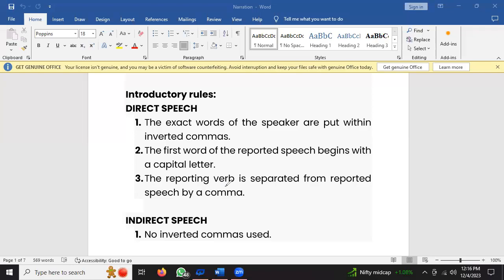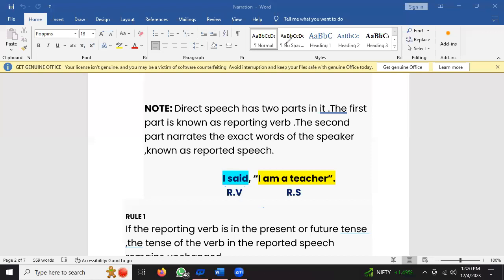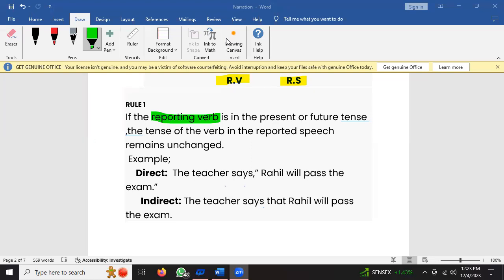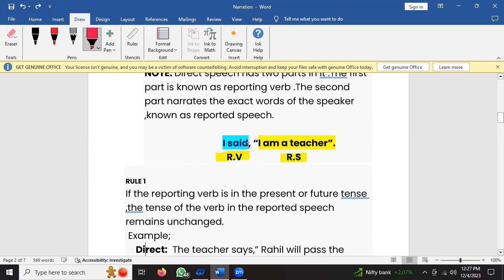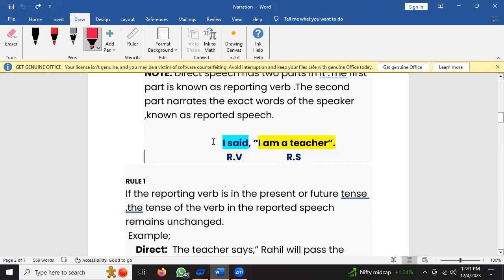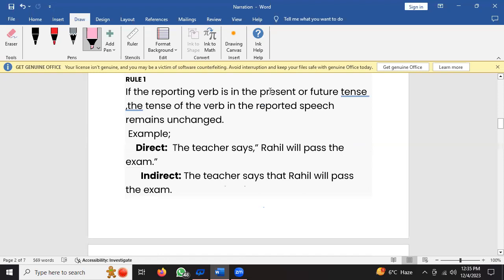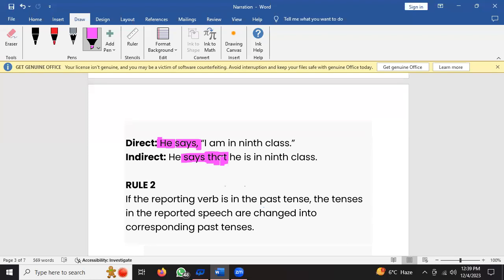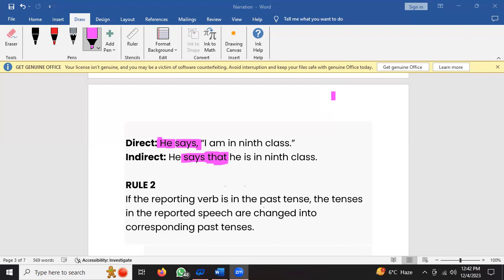GRAMMAR // NARRATION // PART 1//